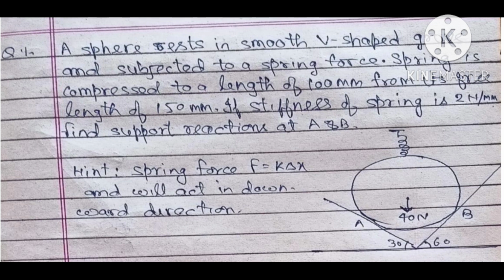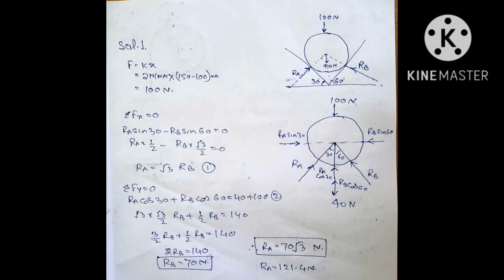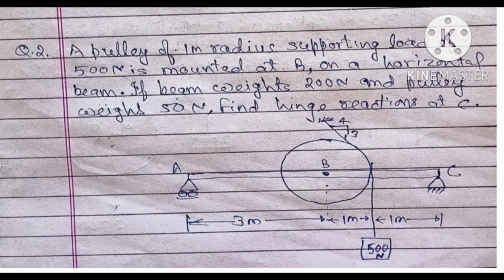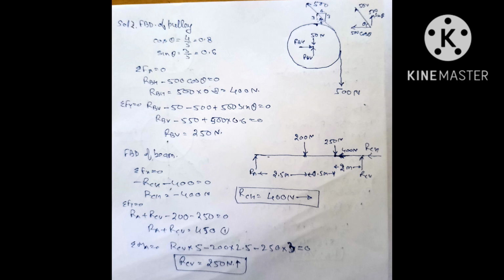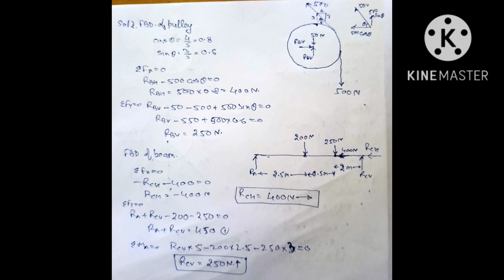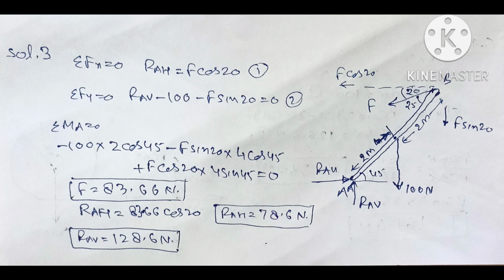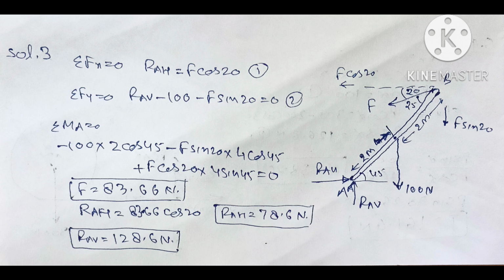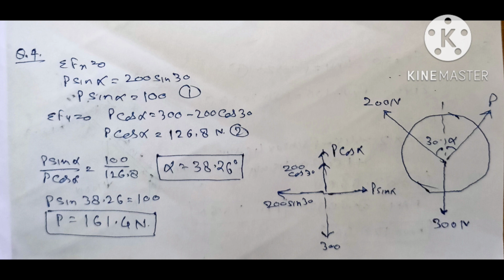Lecture 15 :Moment based problems.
assignment 4solution